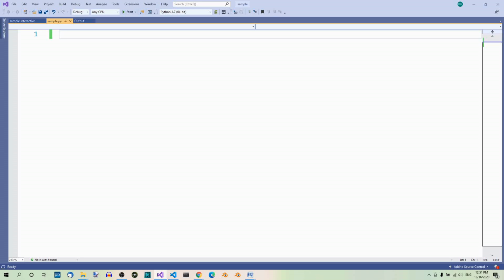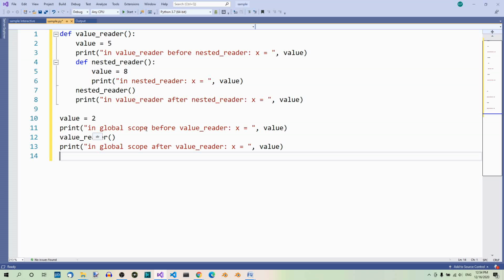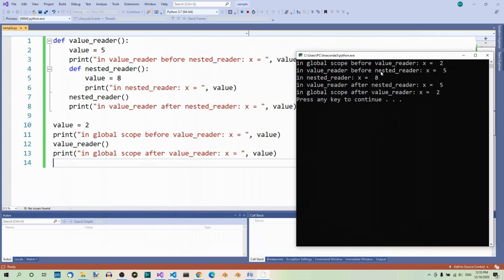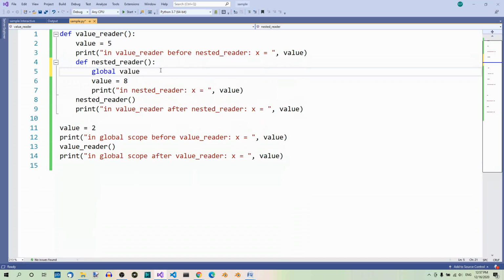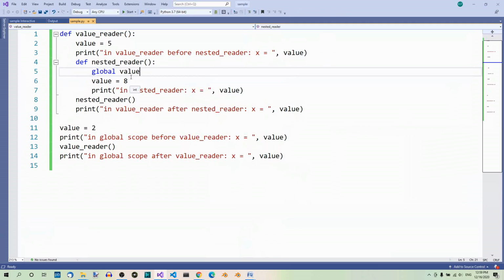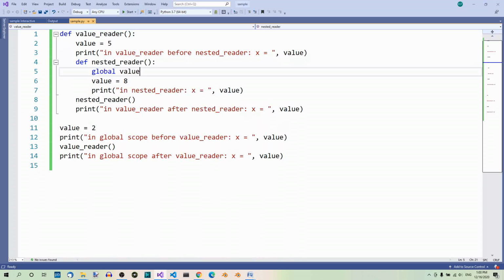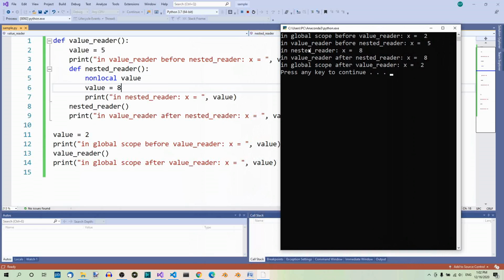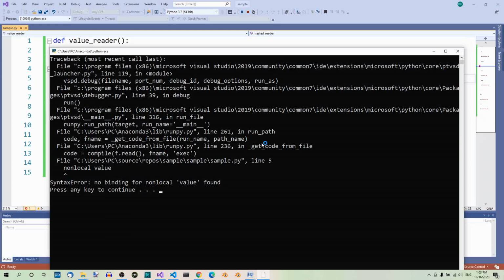Functions in Python - Variable Scopes in Nested Functions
Today we’ll be talking about variable scopes in nested functions. We’ll also be talking about nonlocal variables.